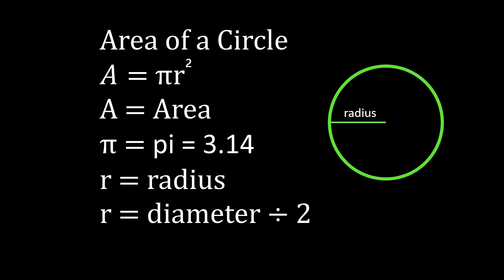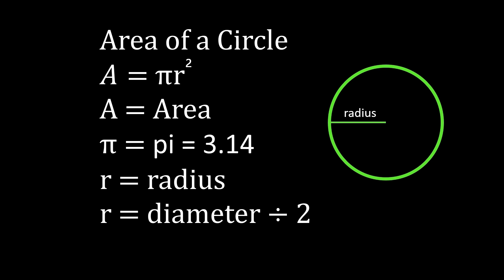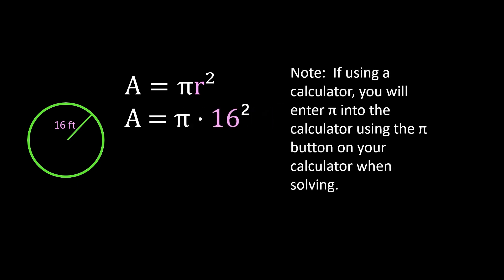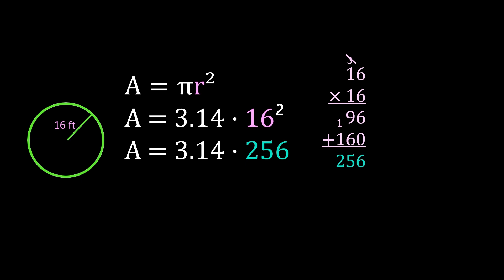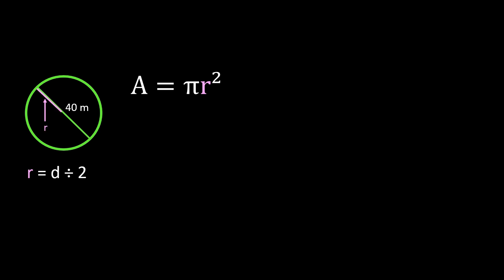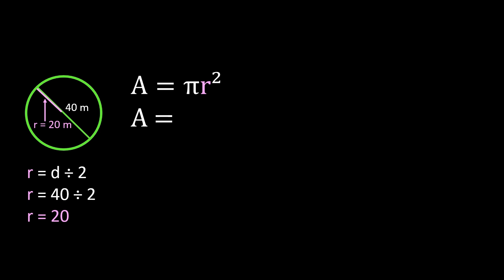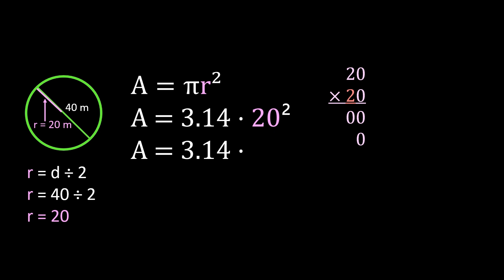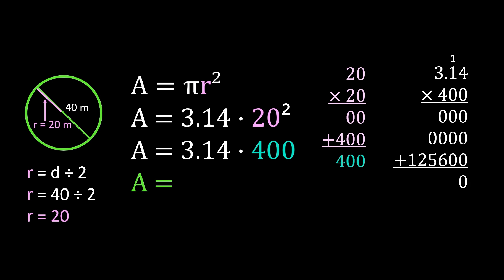How to Find the Area of a Circle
How to Find the Area of a Circle, by Ziva Math will teach you how to find the area of a circle with the radius and how to calculate the area of a circle with the diameter.

Finding area of a circle
How to find area of a circle
How to find the area of a circle with radius
How to find the area of a circle with diameter

00:00 Introduction
00:10 Formula for Area of a Circle
00:37 How to Find the Area of a Circle with Radius
03:12 How to Find the Area of a Circle with Diameter